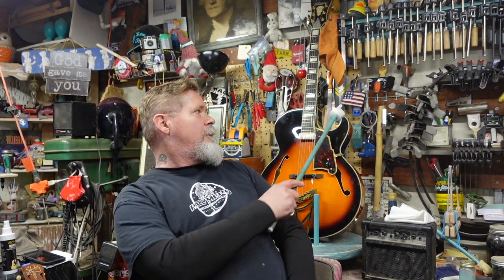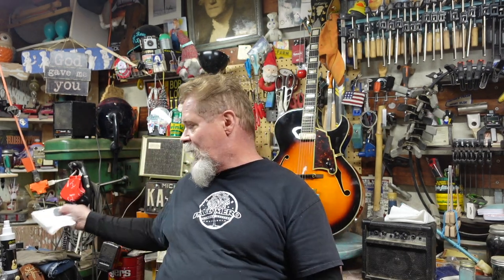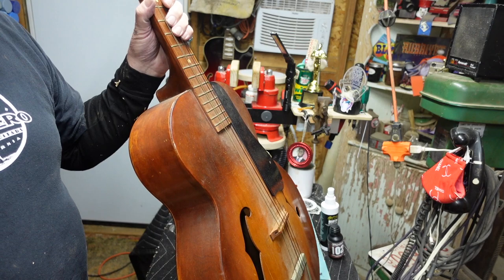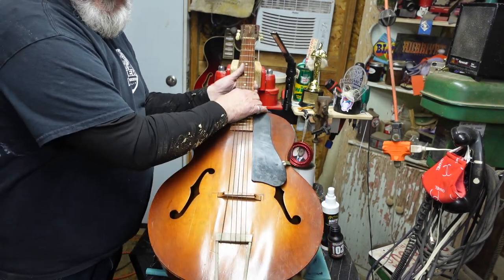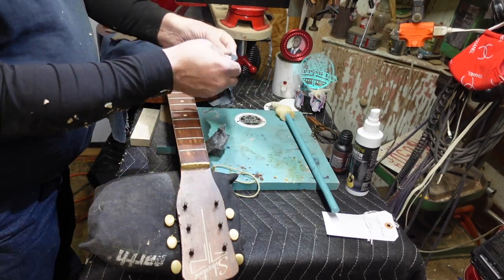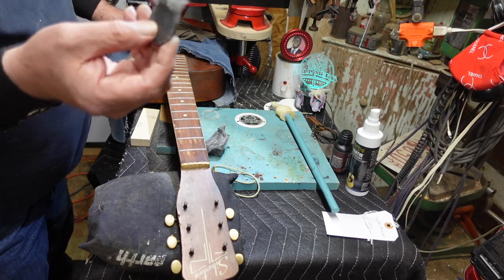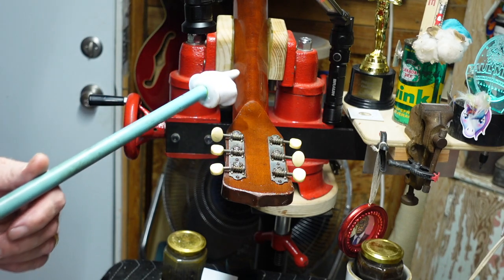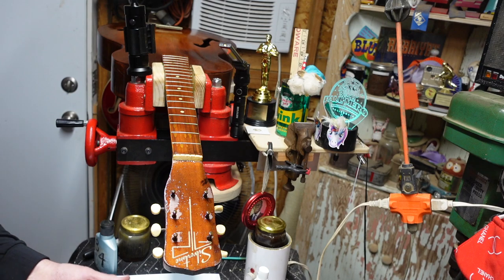$3.74 Archtop Guitar Makeover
Watch as Ken takes a worst of the worst grubby storage unit econo-archtop guitar and pretties it up with a few affordable products.

Products/tools:
Rhodes American 0000 steel wool

Dunlop 02 Fretboard Conditioner

Martin Guitar Polish & Cleaner

Milwaukee pistol-style screwdriver set

Guitar tuner peg winder tool